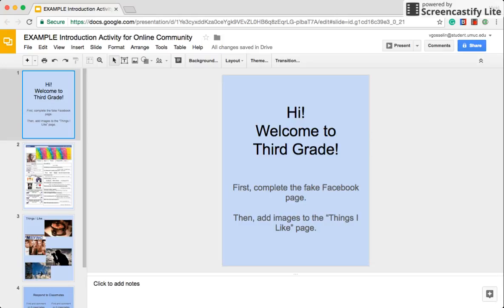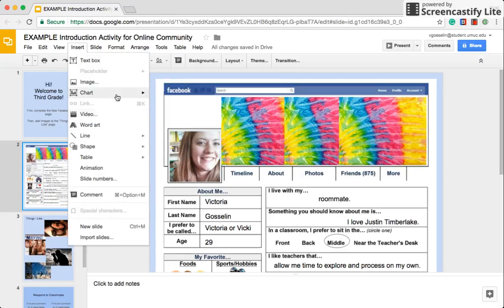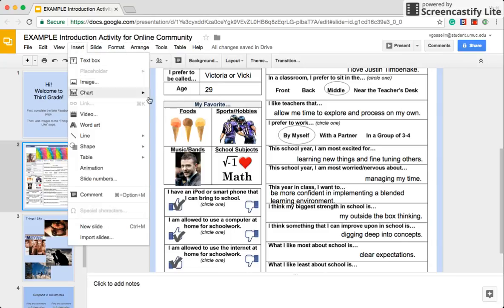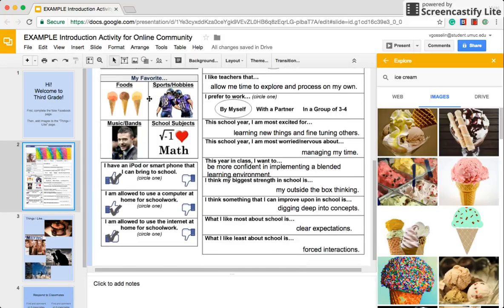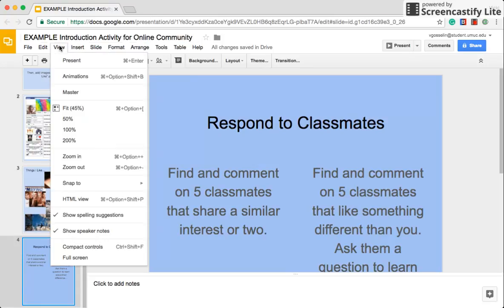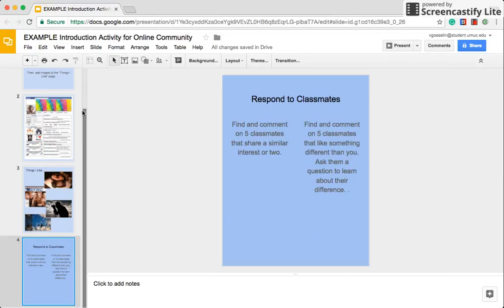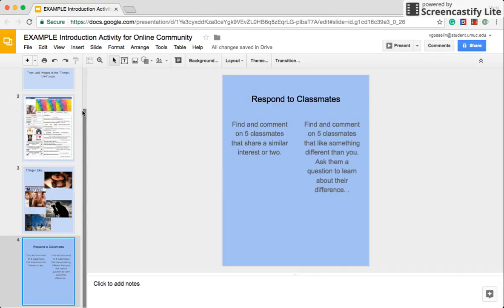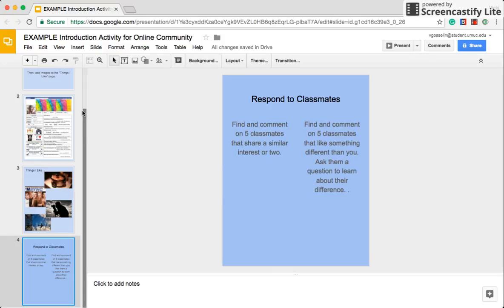Online Community Introduction Activity